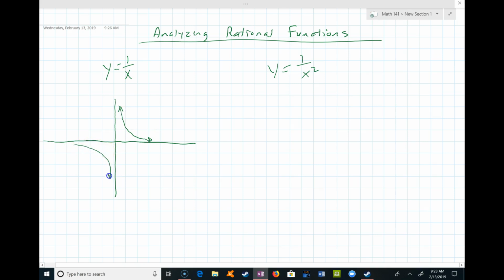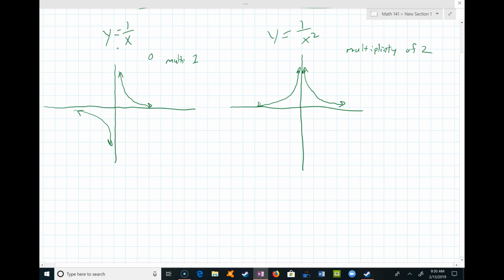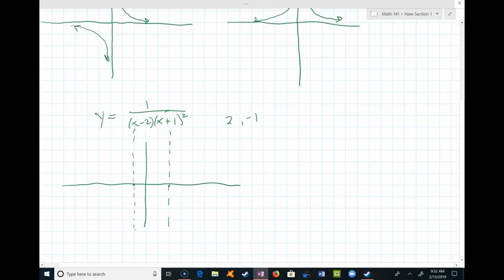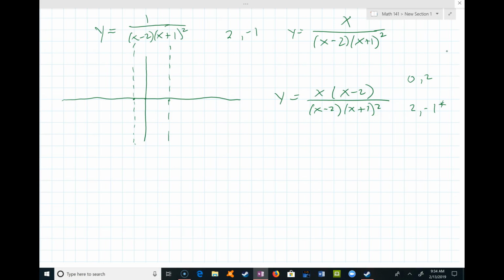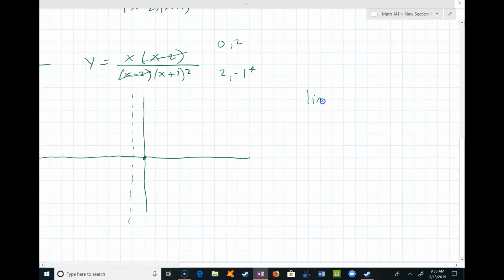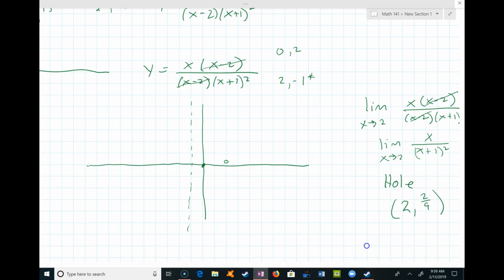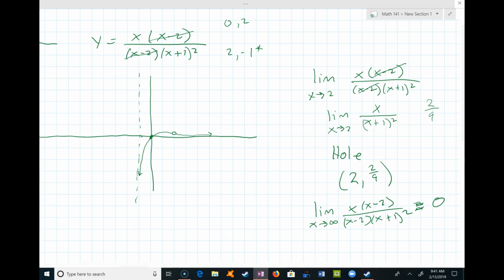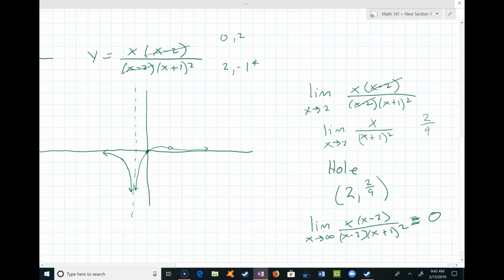Rational functions introduction